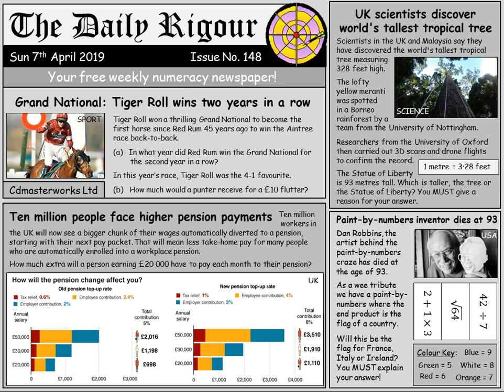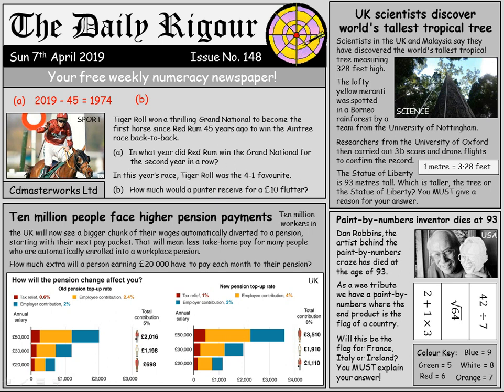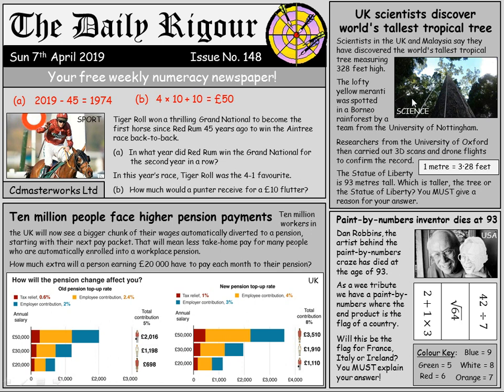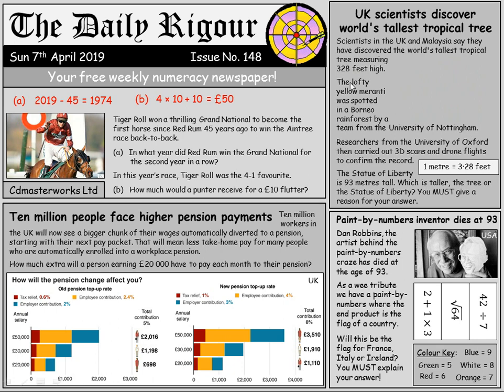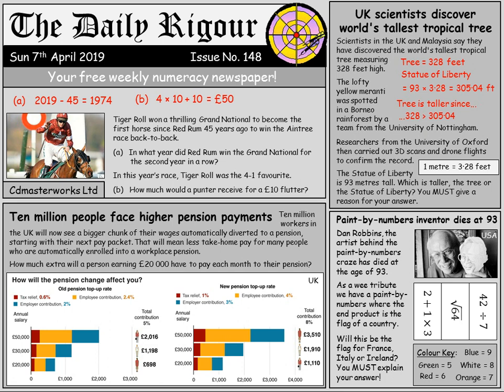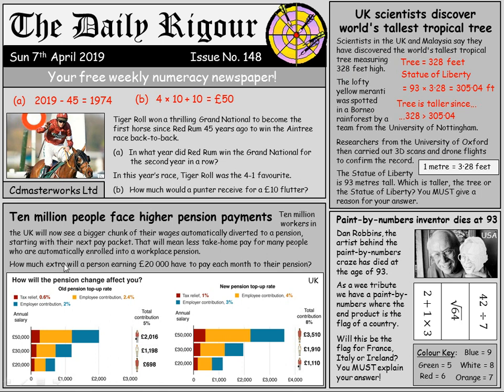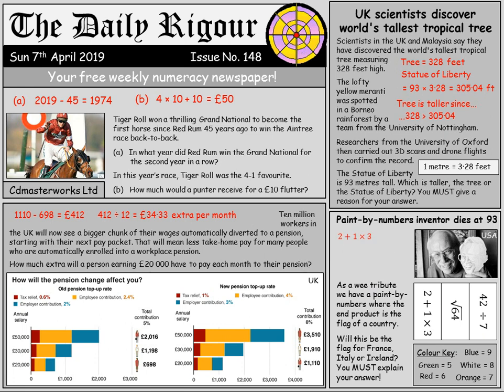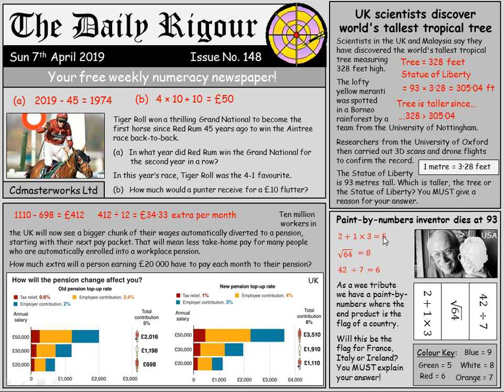The Daily Rigour 148